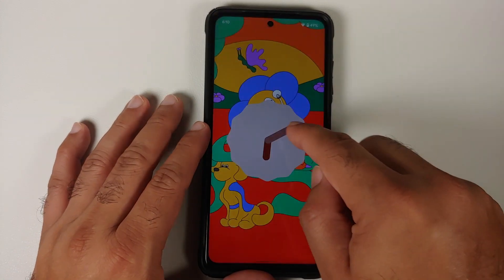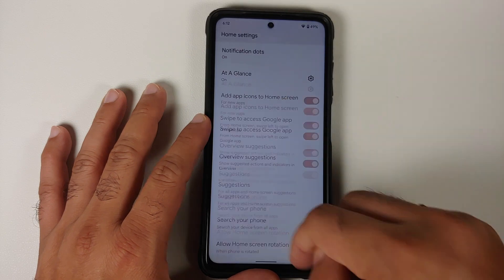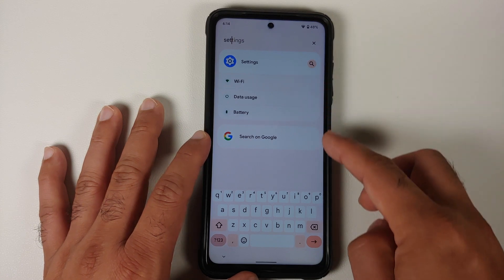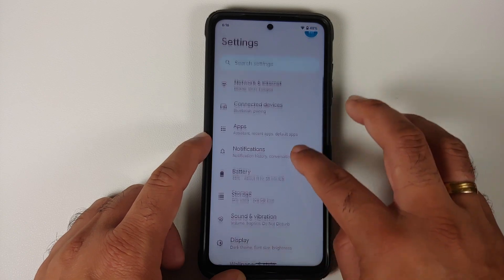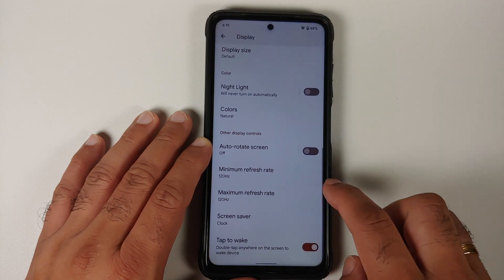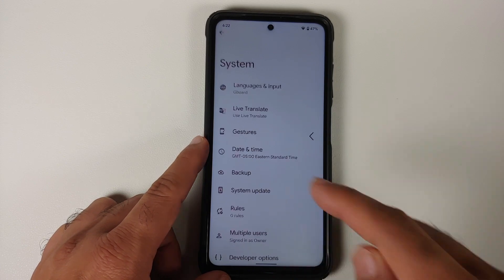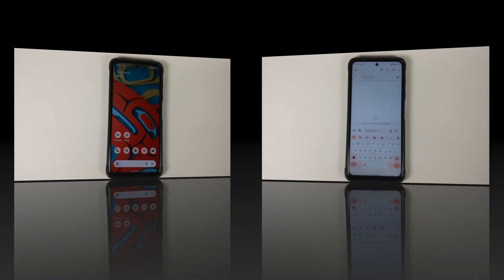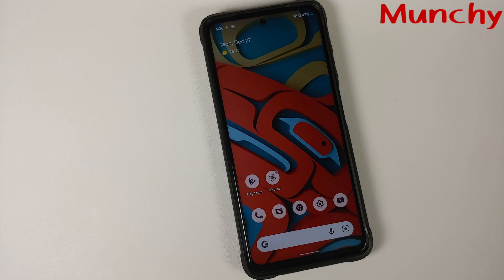Poco X3 Pro Android 12 | Official Pixel Experience Stable | First Look | Material You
Do you want to have a first look at the features of official Pixel Experience Stable rom based on Android 12 running on the Poco X3 Pro? In this detailed video tutorial we will have a first look at the features of official Pixel Experience Stable rom based on Android 12 running on the Poco X3 Pro.

**Poco X3 Pro Official Pixel Experience Android 12 Important Links**